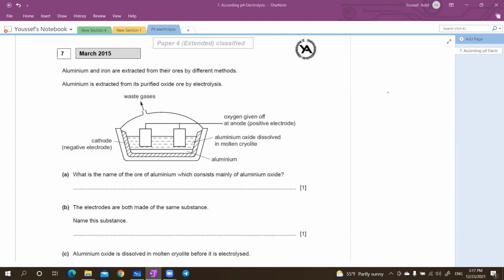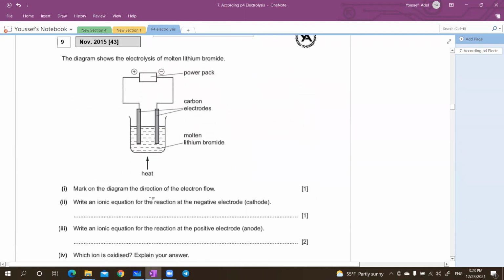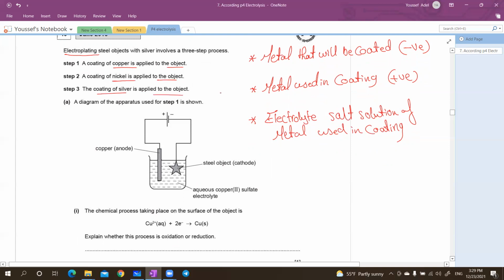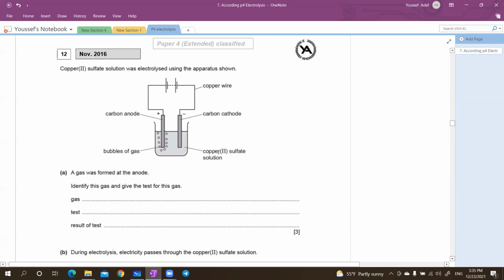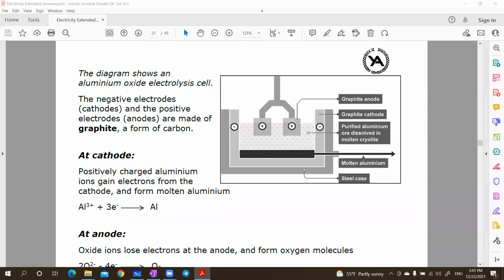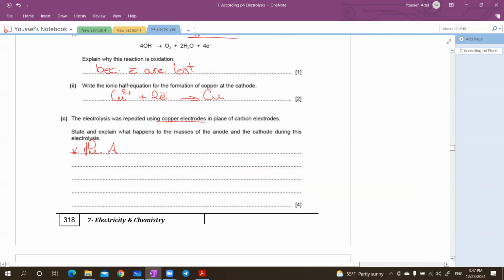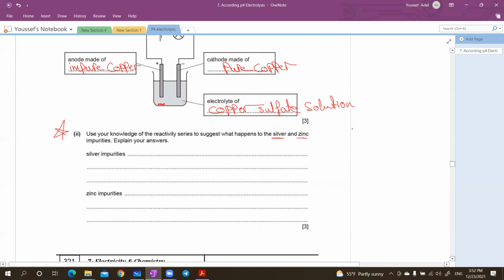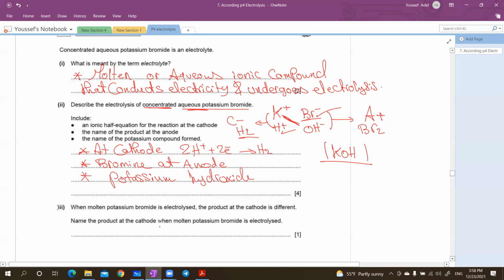Electrolysis IGCSE Chemistry 0620/0971 Questions by topic 2015-2018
Solving Elctrolysis pastpapers questions since 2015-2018 step by step